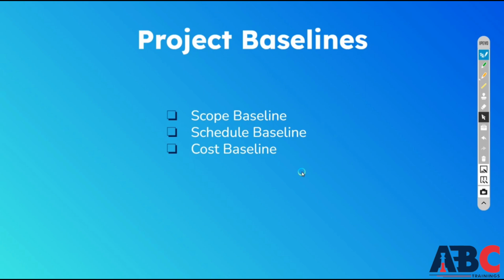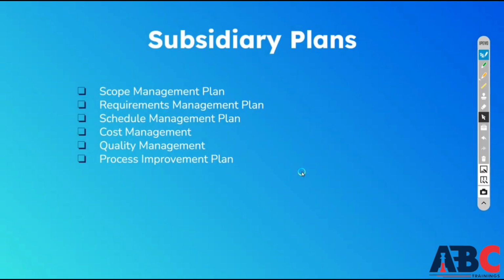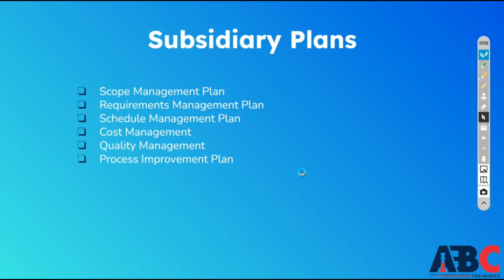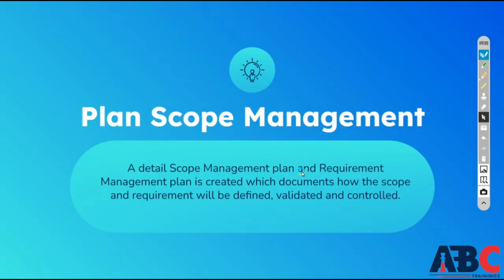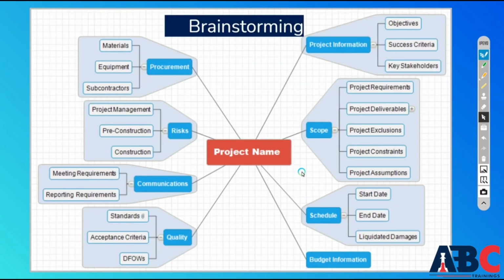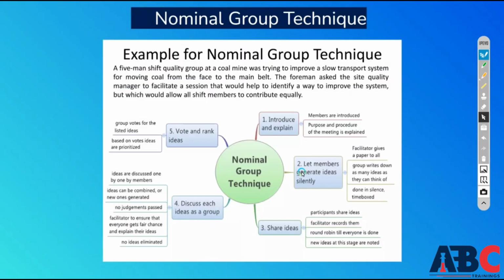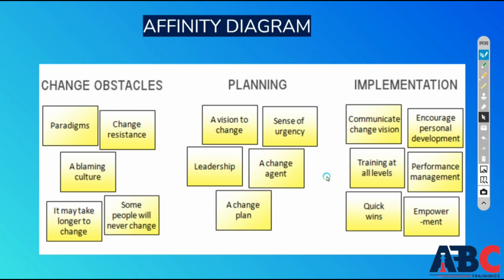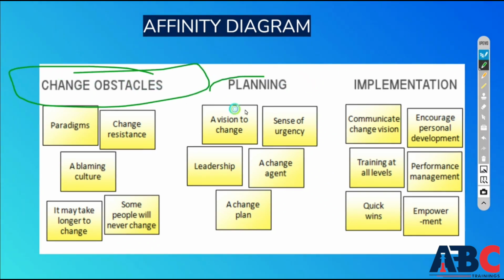ESSENTIALS COURSE IN MSP WITH PPM CONCEPT - EPISODE 5